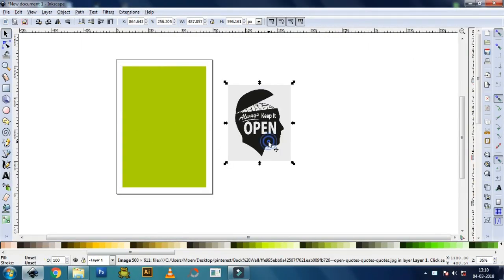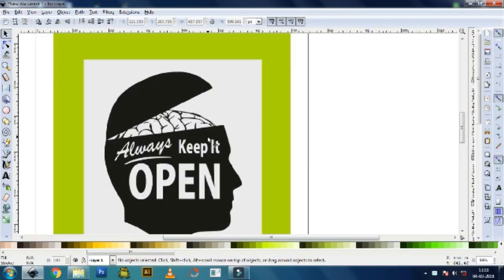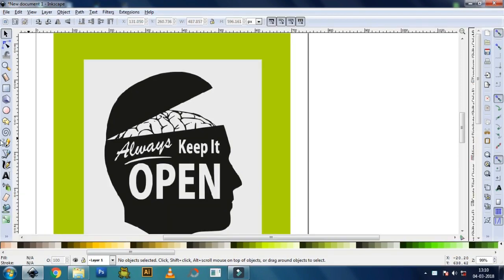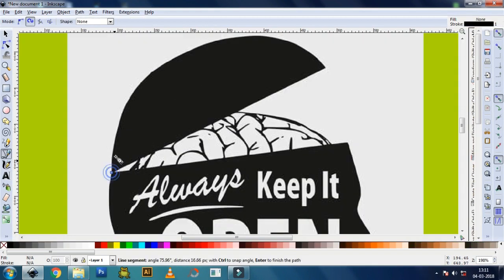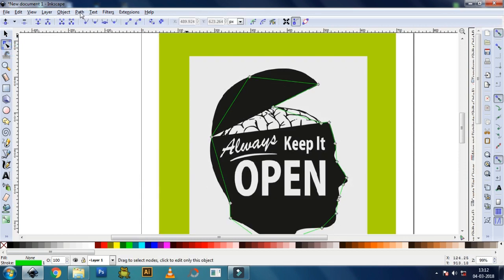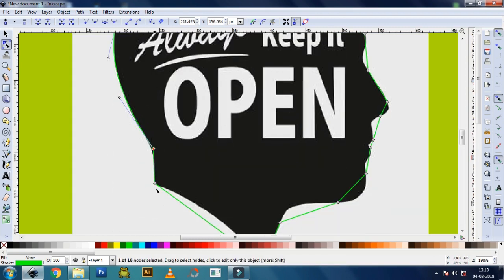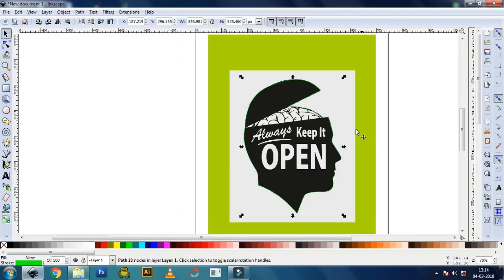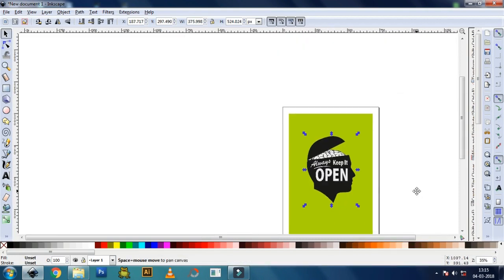Delete Background in Inkscape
Watch this video to learn how to delete background from an image in Inkscape.